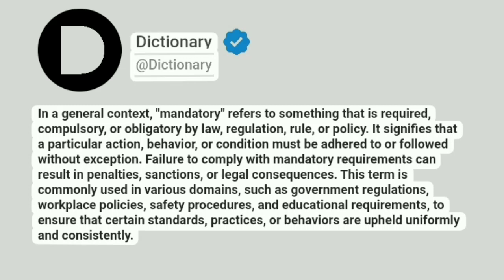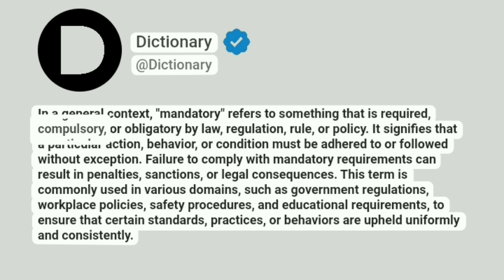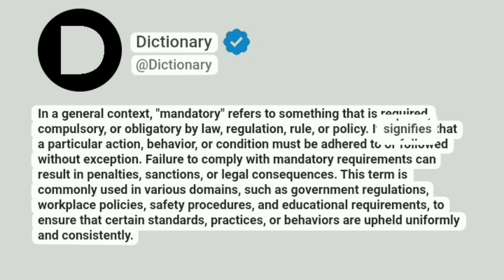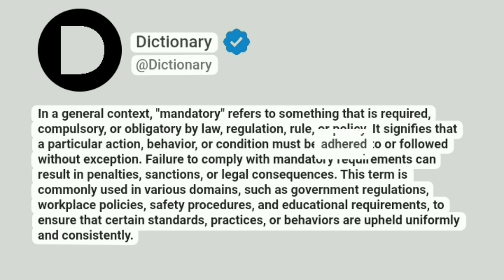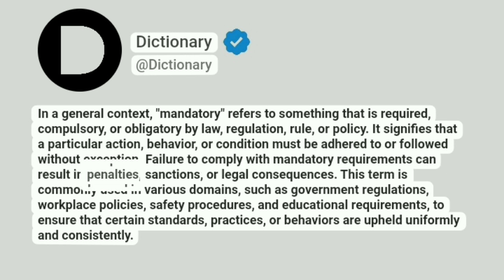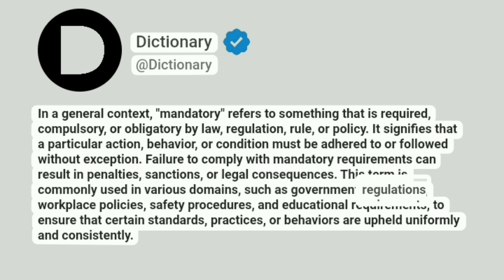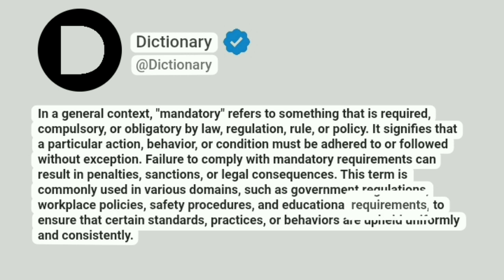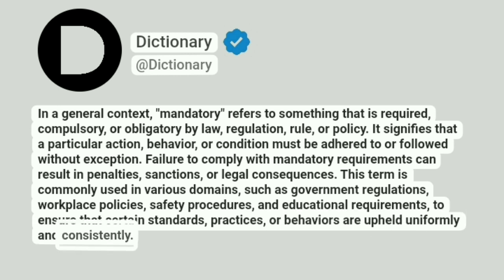Mandatory Meaning In English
In a general context, "mandatory" refers to something that is required, compulsory, or obligatory by law, regulation, rule, or policy. It signifies that a particular action, behavior, or condition must be adhered to or followed without exception. Failure to comply with mandatory requirements can result in penalties, sanctions, or legal consequences. This term is commonly used in various domains, such as government regulations, workplace policies, safety procedures, and educational requirements, to ensure that certain standards, practices, or behaviors are upheld uniformly and consistently.